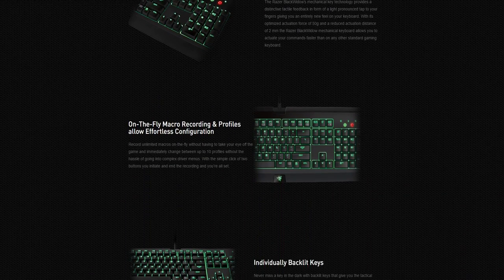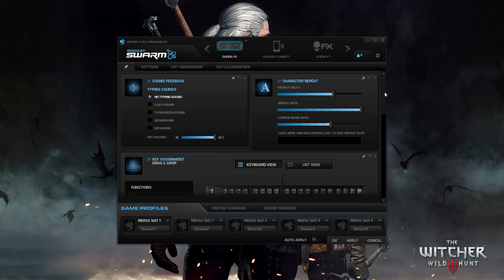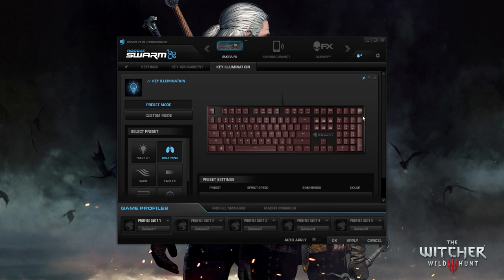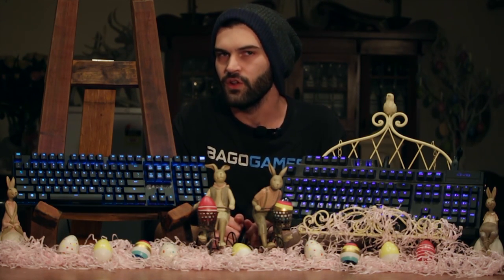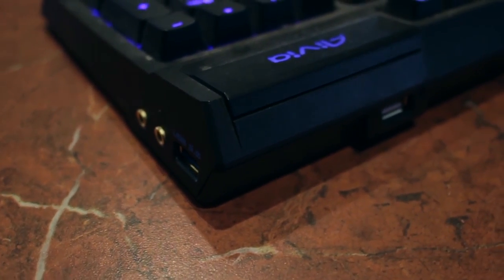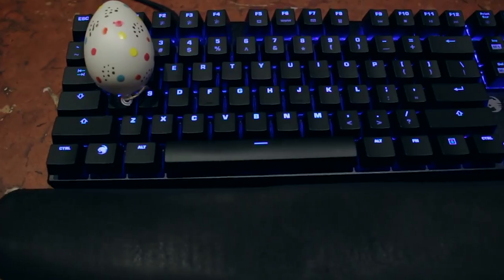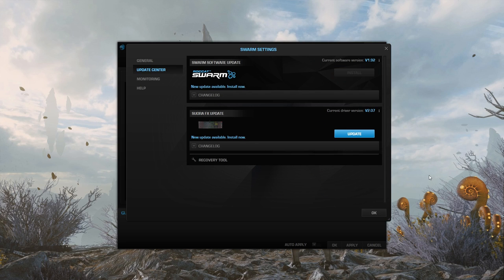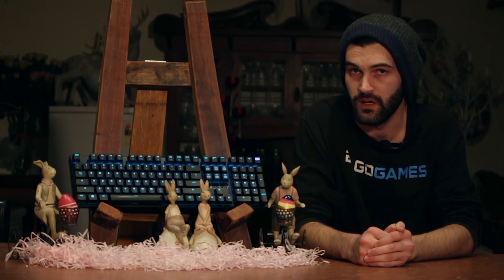Roccat Suora FX RGB Mechanical Gaming Keyboard Review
Apology to Roccat:

This product review was supposed to be made and uploaded before Christmas. I made the video but had issues with the audio... so I had to re-record it.

Though at the time of recording my original review there wasn't anywhere locally or withing Australia that actually stocked the keyboard.

Thankfully the only good thing that came from the wait was that you can now buy this keyboard within Australia. Which is why there isn't a price listed or talked about in my video.

This product was provided for review by Roccat.

Buy the Roccat Suora FX RGB Mechanical Gaming Keyboard

Intro track used is "Kezwik & Protohype - Hold Your Breath"

Follow the artists below.